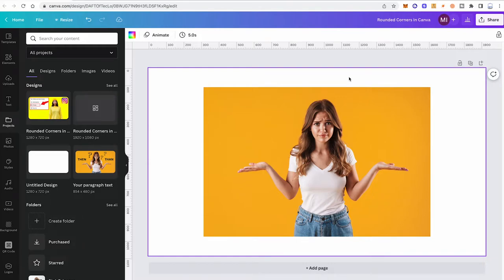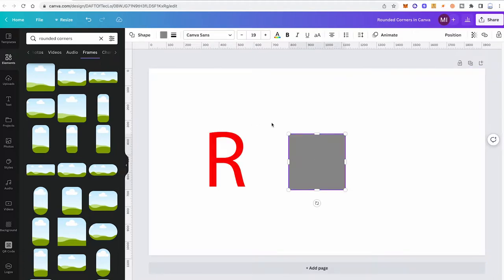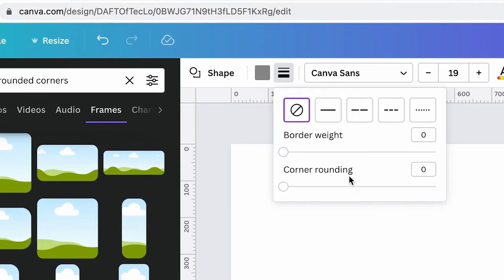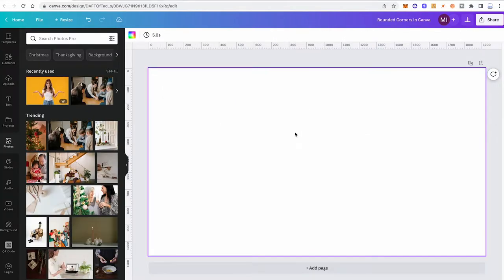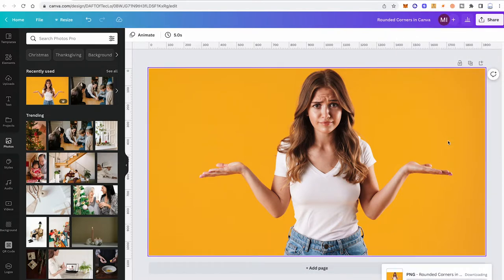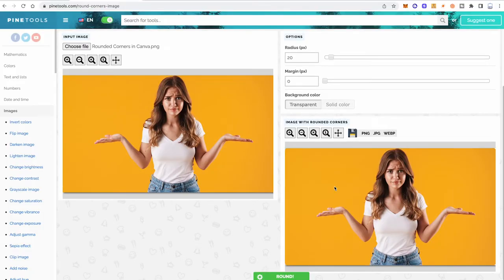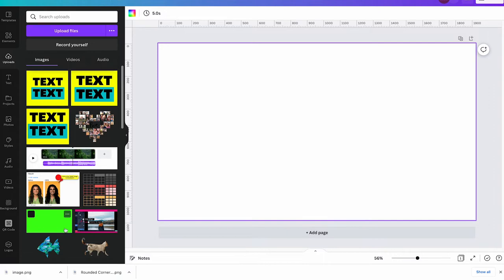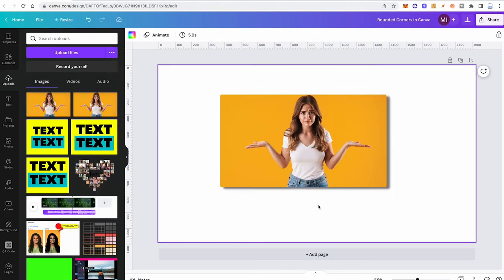ROUNDED CORNERS in Canva — Quick & Easy Guide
If you're looking to add a little extra polish to your designs, then you need to learn about how to add rounded corners to your designs in Canva! In this video, I'll show you how to add rounded corners to your images in Canva , using a simple technique that's easy to follow.

Also, I will show you how to add rounded corners to shapes in Canva. On top of that, I show you a quick method to add round corners to an image outside of Canva, which is also completely FREE and very useful.

After watching this video, you'll be able to add rounded corners with ease, giving your designs a more professional look.